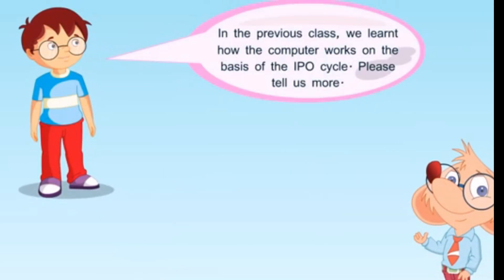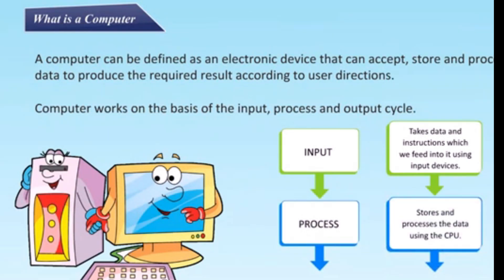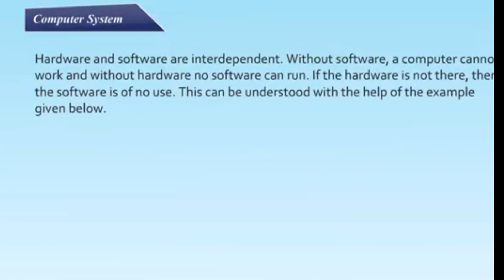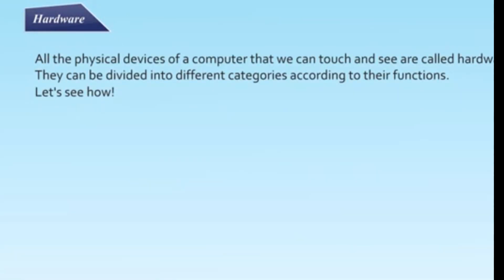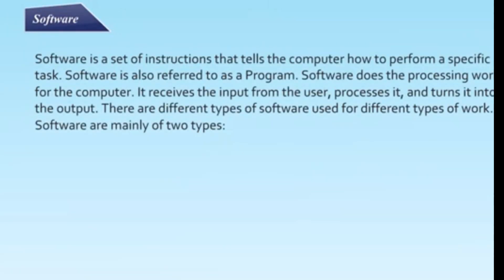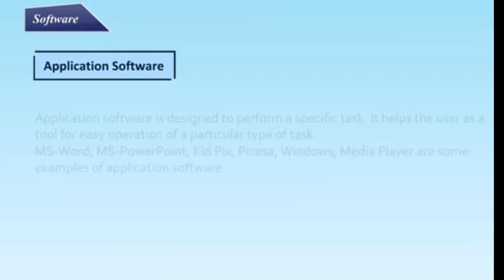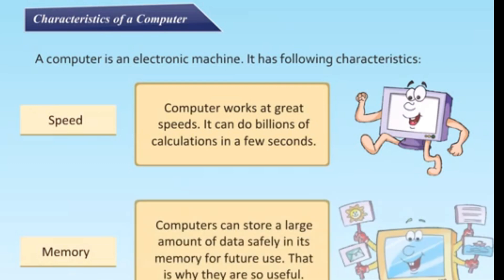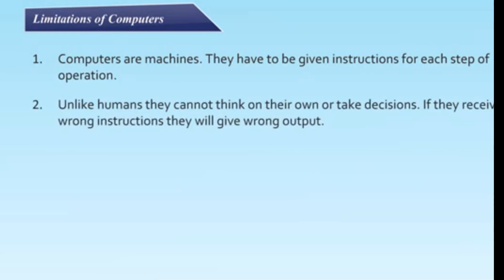ICT 7 WEEK 1 LESSON COMPUTER SYSTEM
GRADE 7 STUDENTS LDB